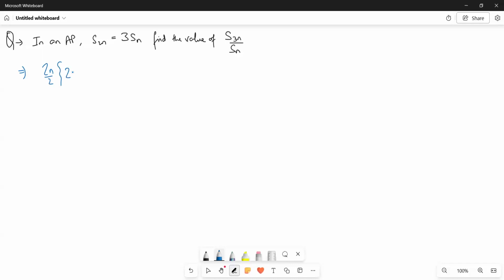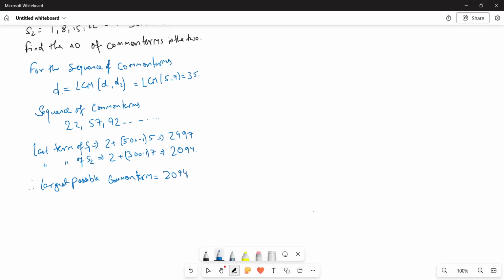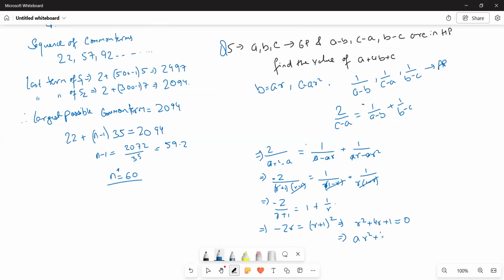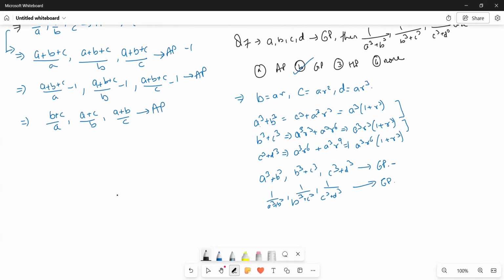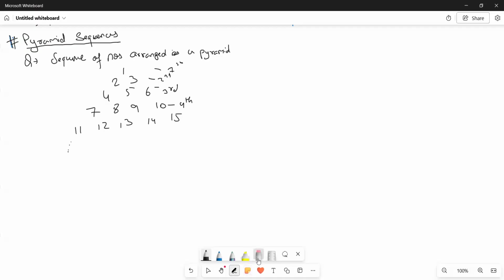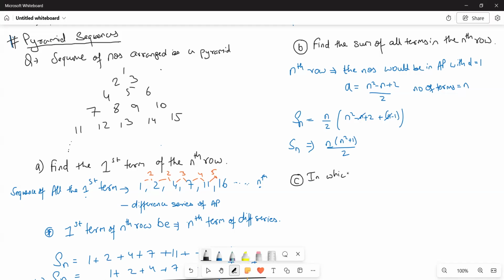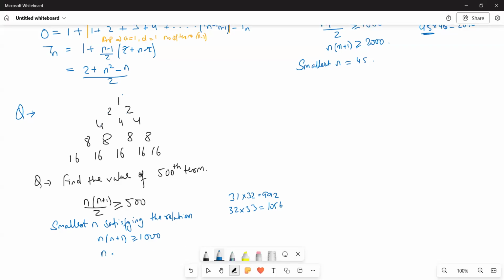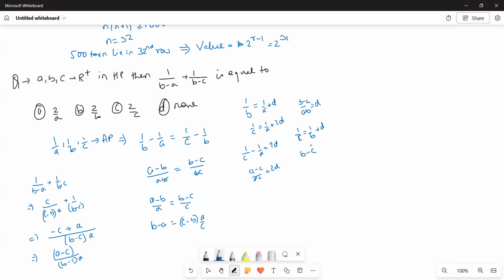Problems on Sequence and Series for JEE Mains and Adv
online session of problem solving for sequence and series for JEE Mains/Adv, BITSAT, WBJEE